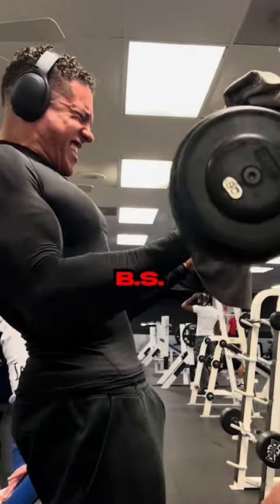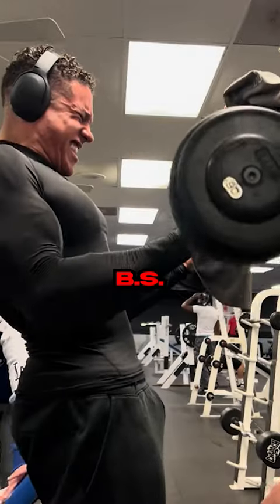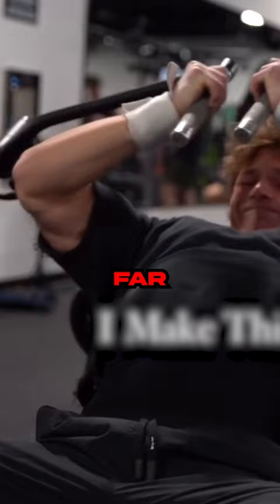Bodybuilder Chest Fly Fail 💀😂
Do you want to maximize your chest workout and see real results? Avoid the mistakes of this guy in the gym with his elbows out wide during a chest fly in his chest workout.